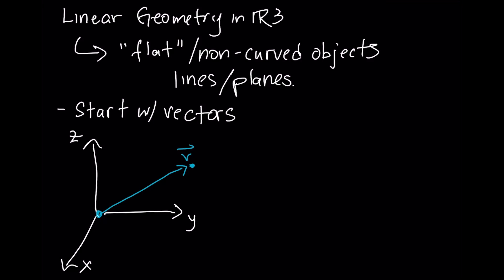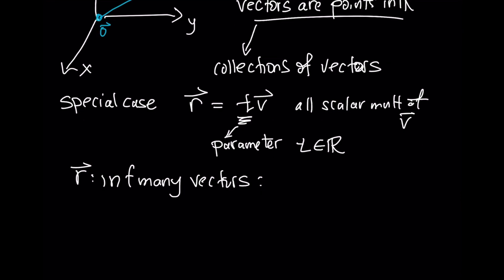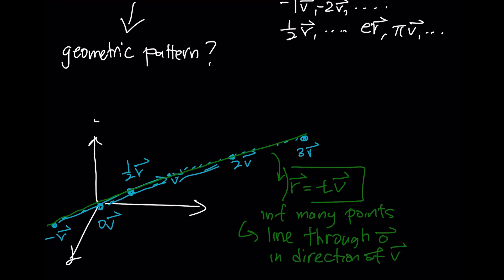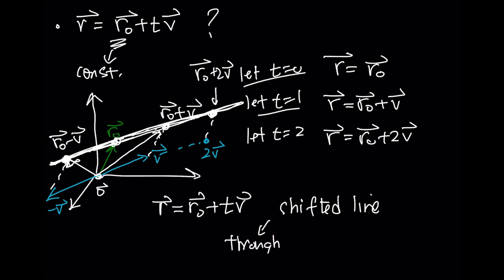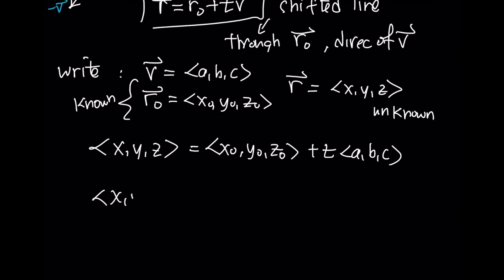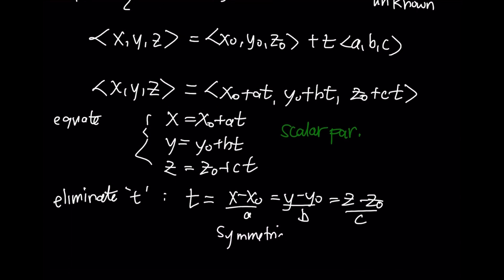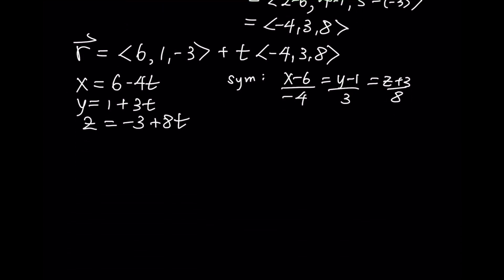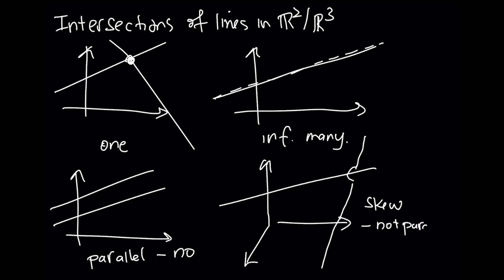MATH 2321-Sec 12.5-Lines (Part 1 of 2)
Section number refers to "Multivariable Calculus" by James Stewart

See my linear algebra videos for more on this topic:
(Solving linear systems with matrix methods)